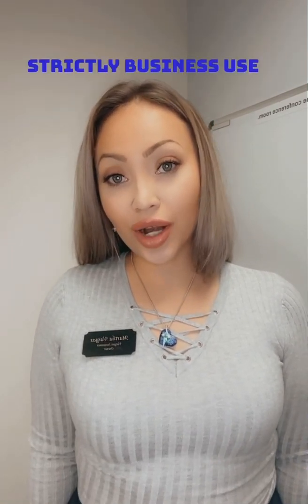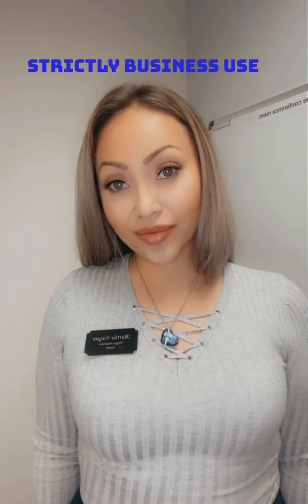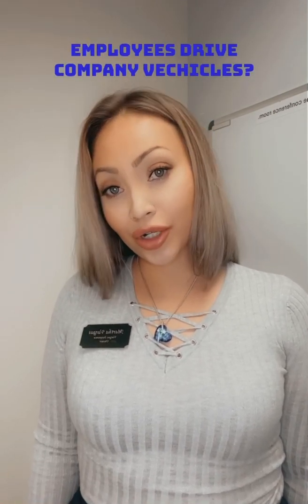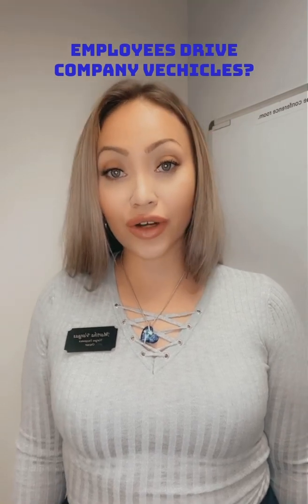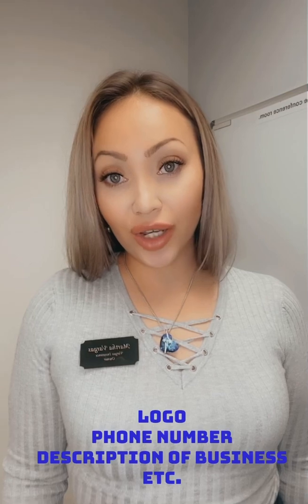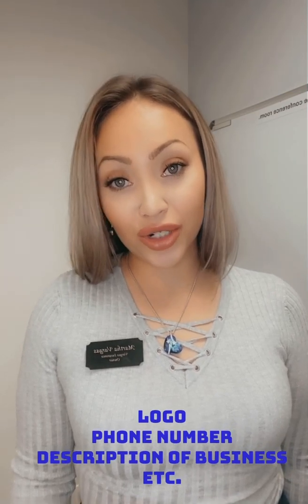Commercial Auto-Vargas Agent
Confused between a commercial auto policy and a personal auto policy?

Adding business use to your auto policy can be a simple but wrong fix.

Make sure you know when it is appropriate to have a commercial policy. This can save you from a lawsuit or two.

Vargas Agent